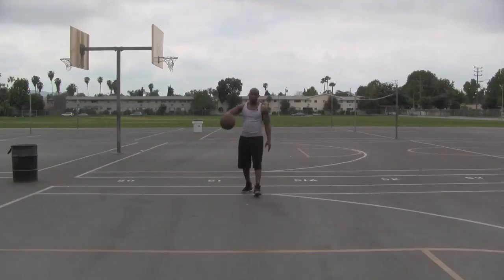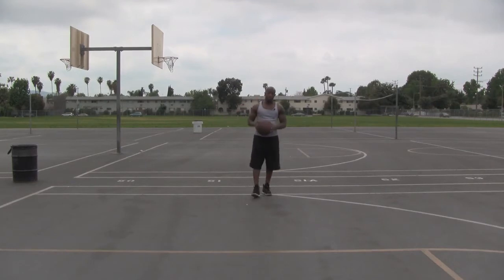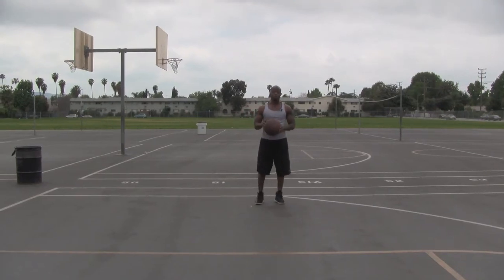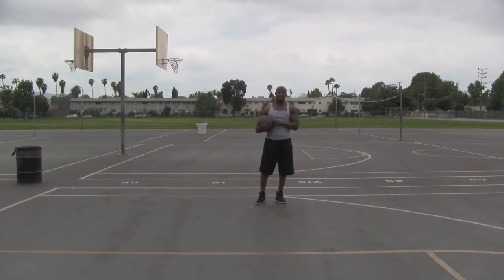Basketball Training & Drills : Speed and Agility Training for Basketball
To beat those defenders to the other other end of the court, do speed and agility training drills, timing yourself while running suicides and dribbling as fast as you can. A professional instructor demonstrates in this free video of basketball training and skills.

Bio: Basketball player and professional instructor Matt Mckinley has played Division 1 basketball and has taught basketball for more than 12 years.
Filmmaker: Robert Conway

Series Description: Get more height on your jumps, improve your shooting skills, build your speed and agility and much more with the basketball training and drills you'll find here. A professional instructor shows you how to improve your game in this free video series.